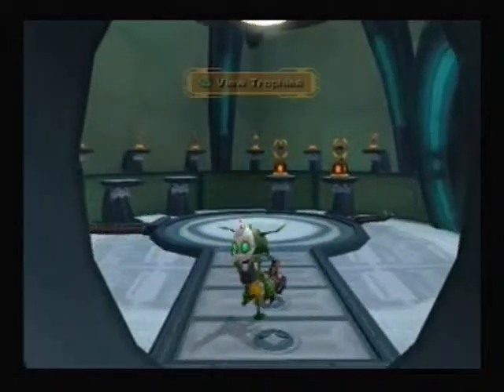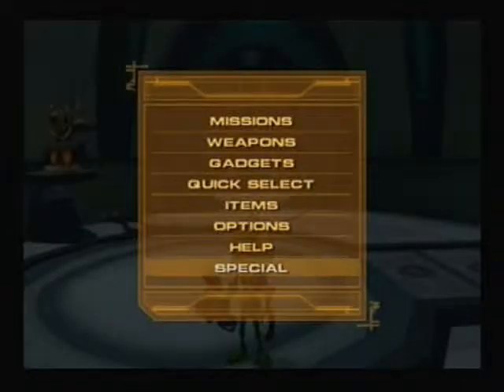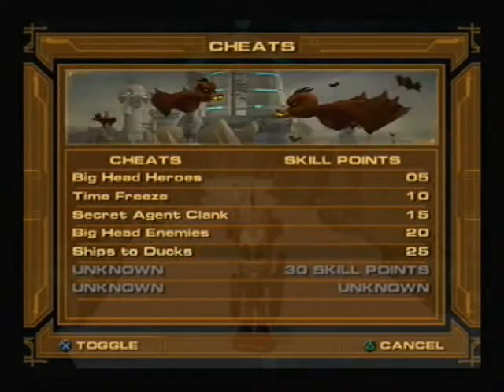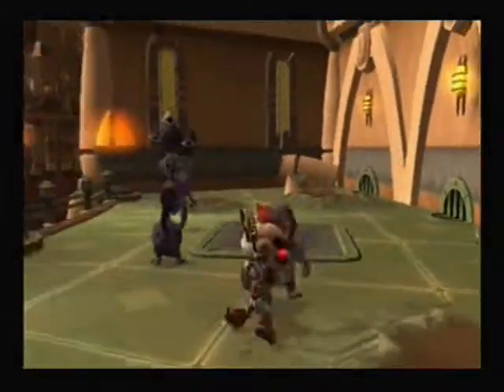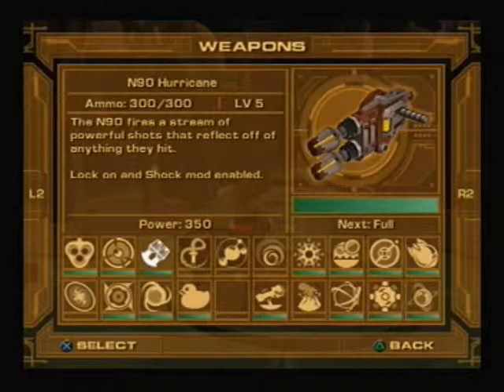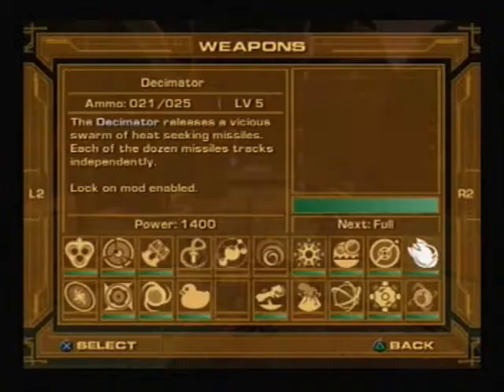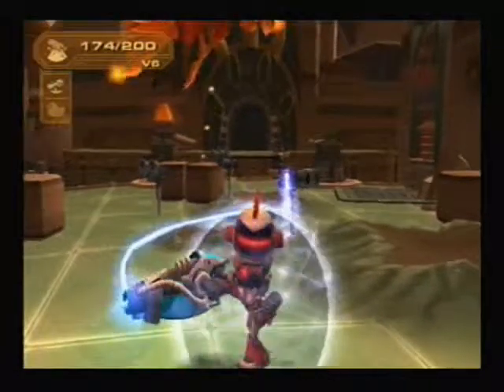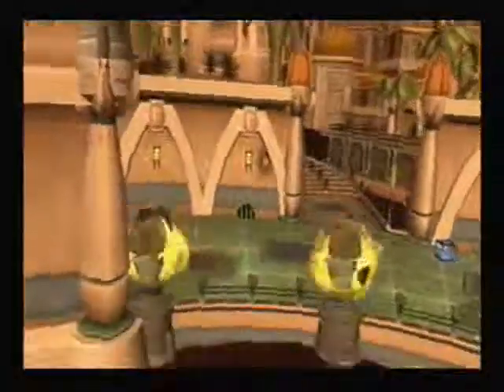Let's Play Ratchet and Clank 3 Part 64 (Final Video & Extras)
This is my Let's play of ratchet and clank 3 for the ps2.
This is part 64 and the final part.
In part 64 i show what i got in this lets play
27/30 skill points.
All Titanium bolts.
All trophies accept 3
All WEAPONS up to level 5 (RHYNO doesn't count Challenge mode only)